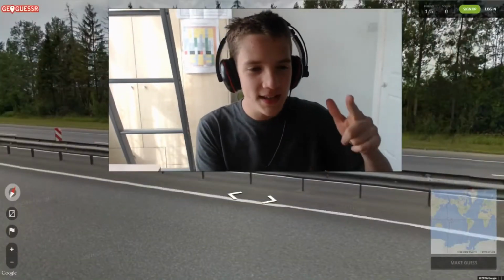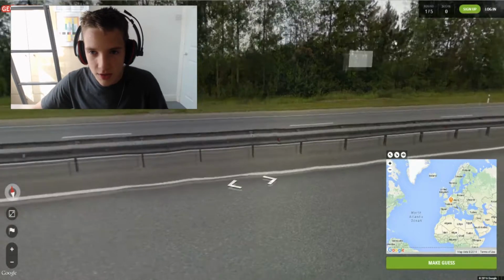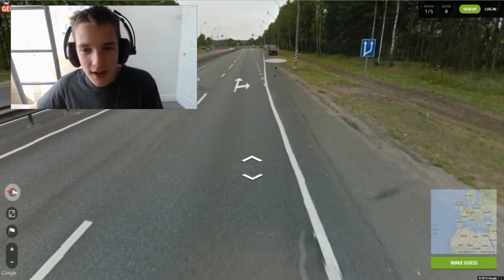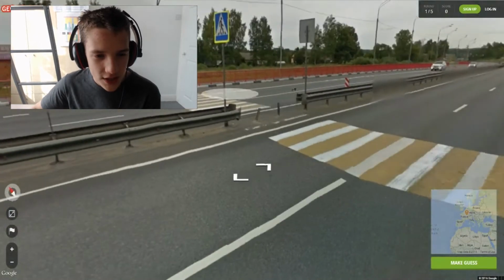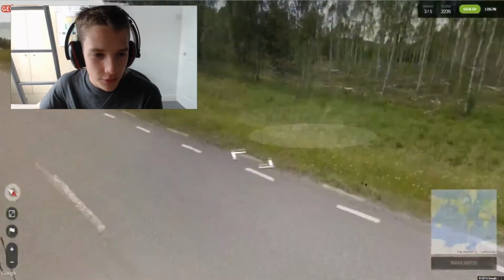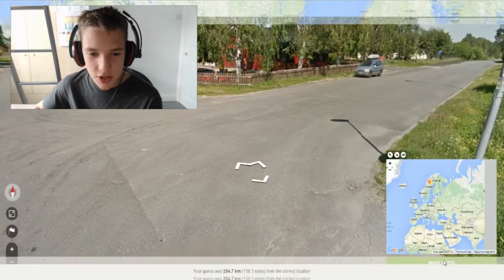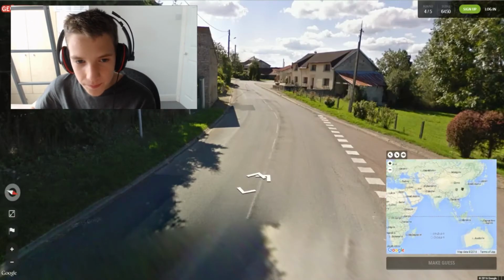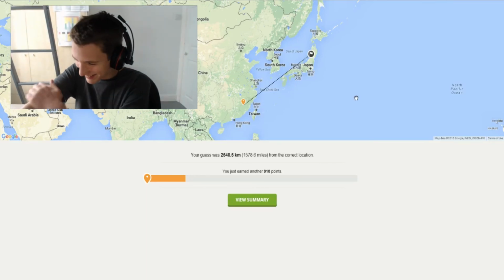Geoguessr with Leannice and Joeboy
Hey guys and welcome back to another video! In today's video me and Joe explore the world in Geoguessr! It is an epic game where you are put in random places in the world, and you must guess where you are in the world. Hope you guys enjoy :D!

1. Join This Minecraft Server: eu.mineplex.com
2. Type This In Chat /Server Yoffa_Leannice-1

If you enjoyed it please support it by:
Thanks!